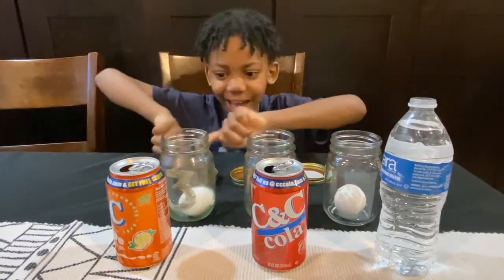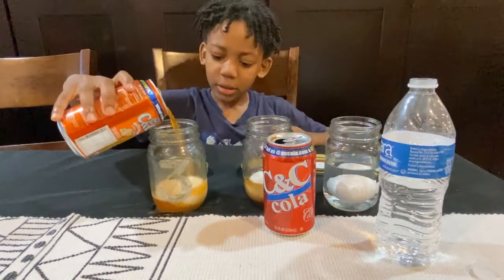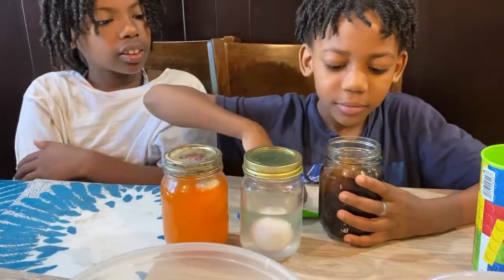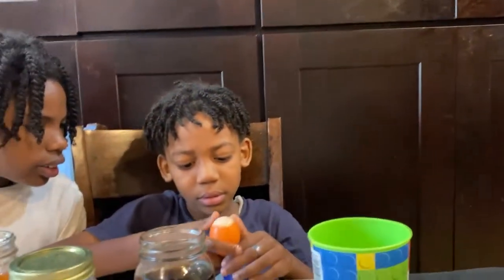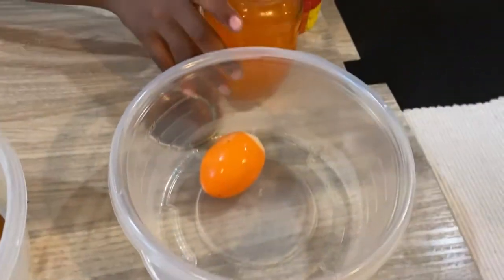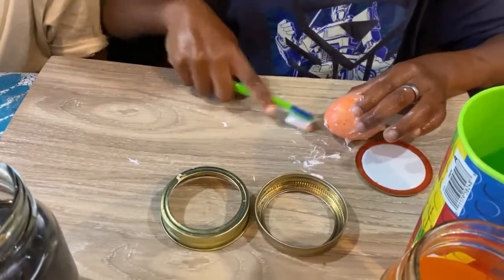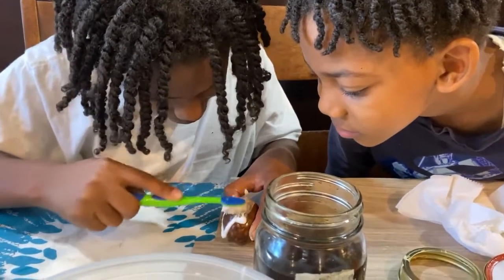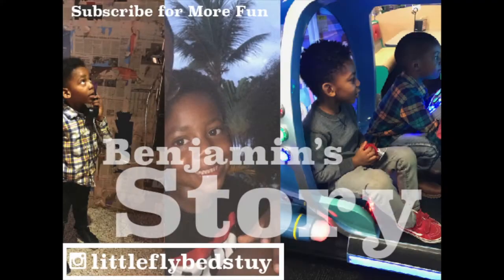The Egg Experiment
Benjamin's Latest Benjamin Life Benjamin's Story video where he does a science experiment with his lab assistant